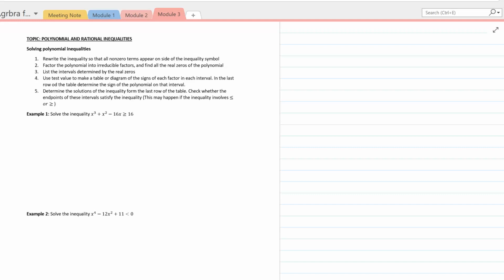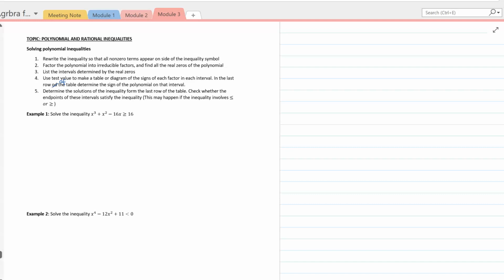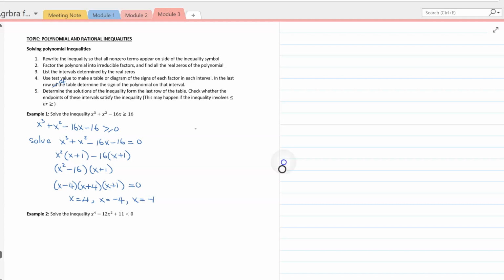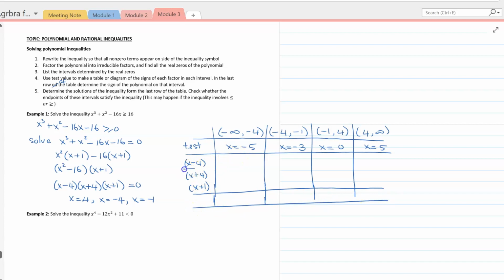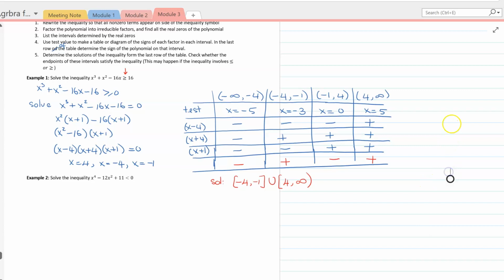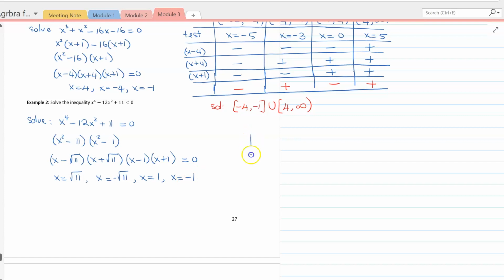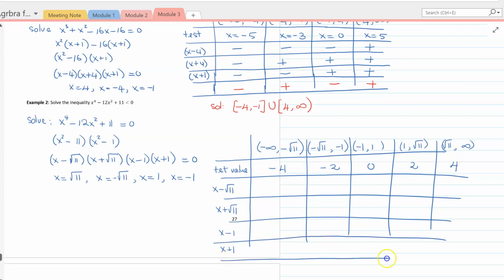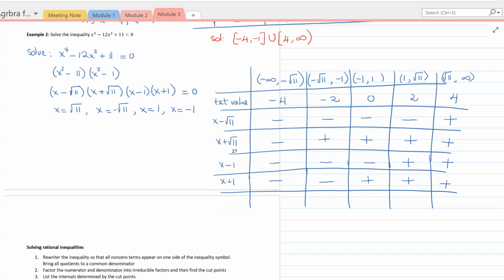Polynomial and Rational Inequalities Part 1